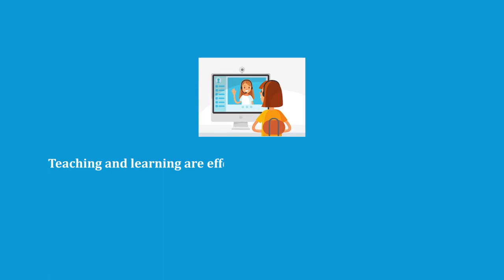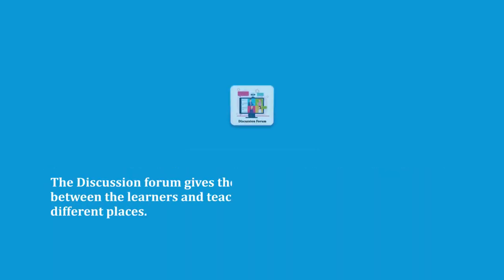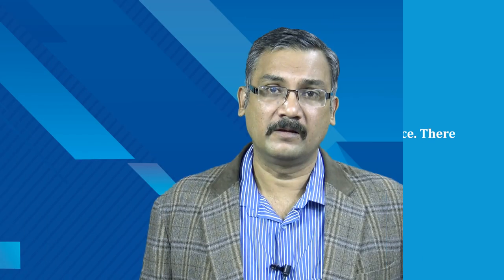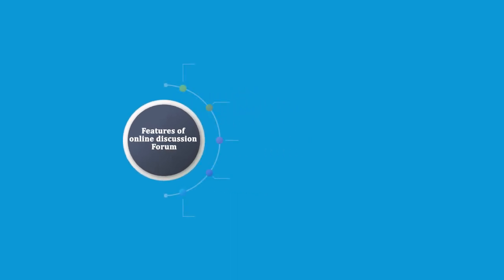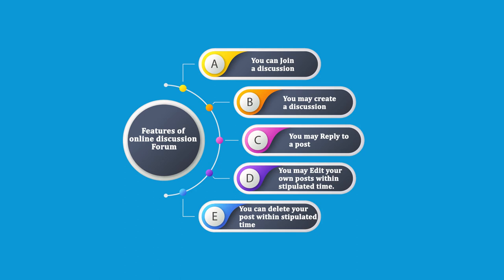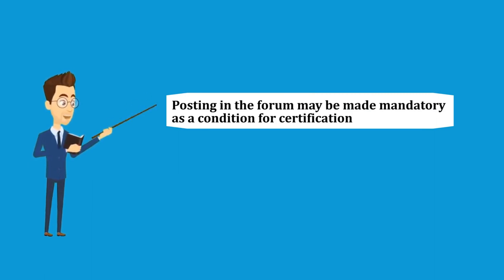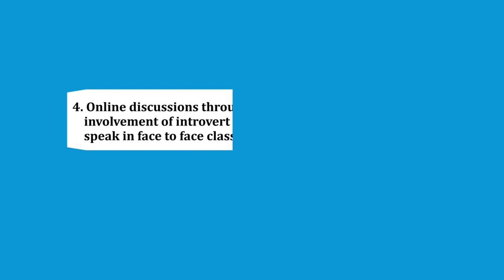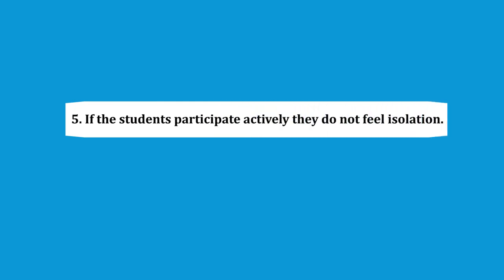Discussion Forum 2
By: Prof. Anirban Ghosh